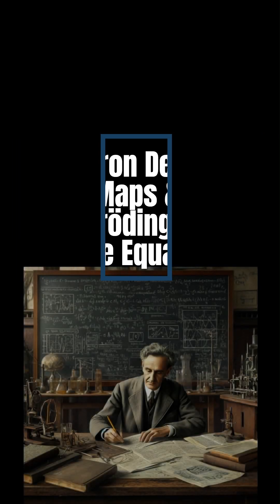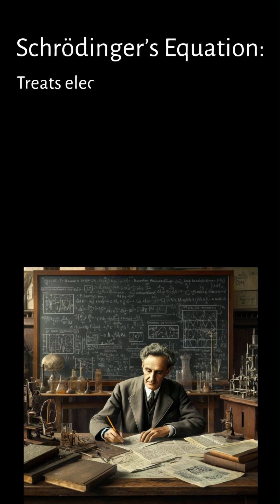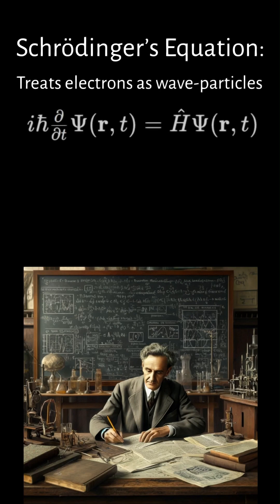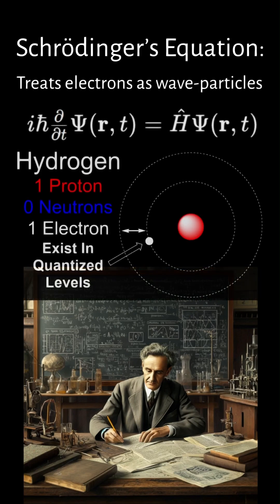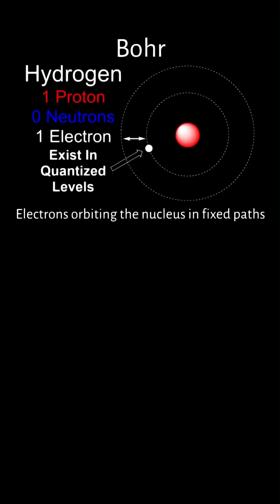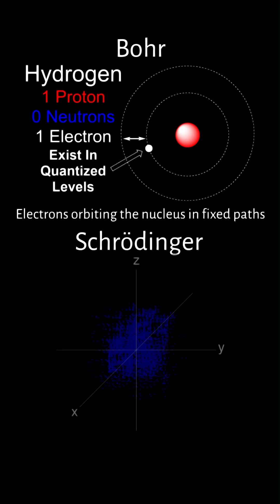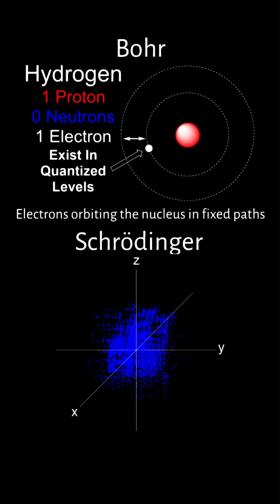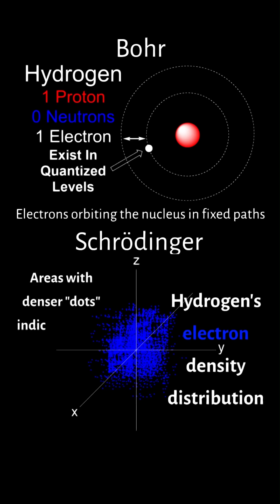Electron Density Maps & Schrödinger’s Wave Equation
The probability of finding an electron's location was further transformed with Erwin Schrödinger’s wave equation, later known as Schrödinger’s equation, which  treats electrons as entities possessing both wave-like and particle-like characteristics and laid the groundwork for quantum mechanics. While Schrödinger's equation is mathematically complex, its application to the hydrogen atom revealed profound insights into electron positions at allowed quantum levels. Unlike Niels Bohr's model, which depicted electrons orbiting the nucleus in fixed paths, Schrödinger's approach suggests that electrons occupy three-dimensional spaces known as orbitals. These orbitals represent probabilities rather than definite paths, introducing the concept of electron density distribution. In this model, areas with denser "dots" indicate higher probabilities of locating an electron, shifting from predicting exact locations to calculating likelihoods.